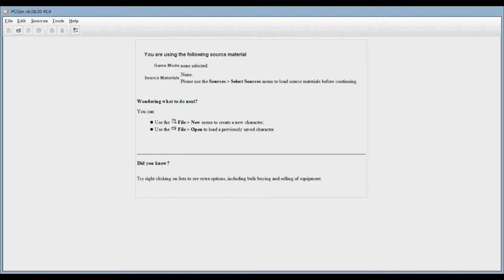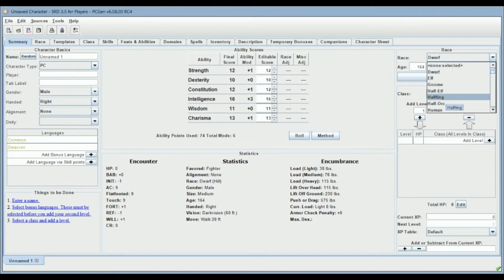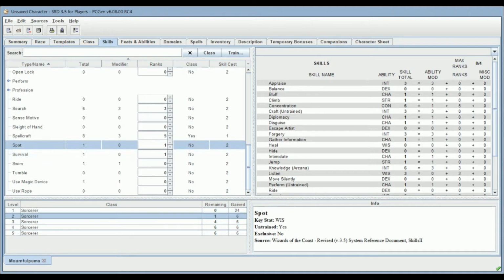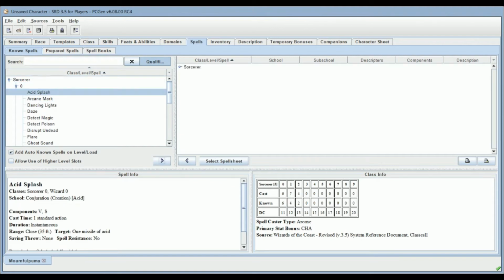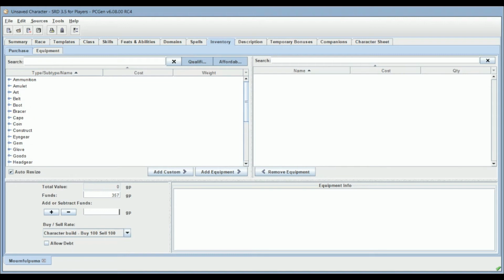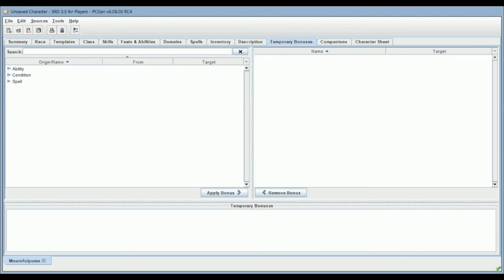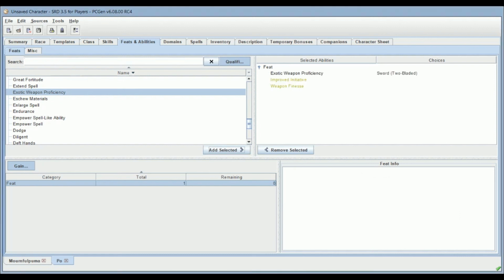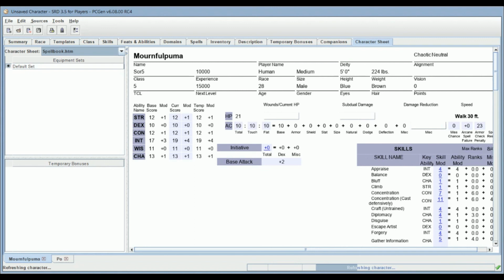PCGen 3.5 Edition - Tutorial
This is a tutorial video on how to create a 3.5 Edition dungeons and dragons character using PCGen. Its a great software and I highly recommend it.